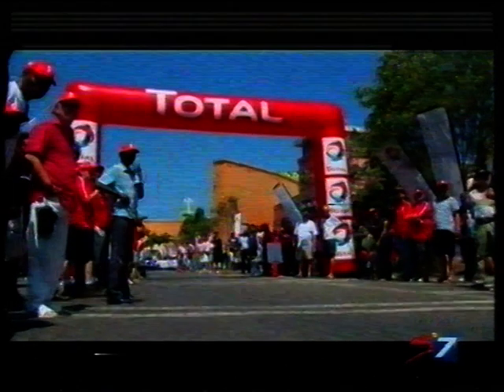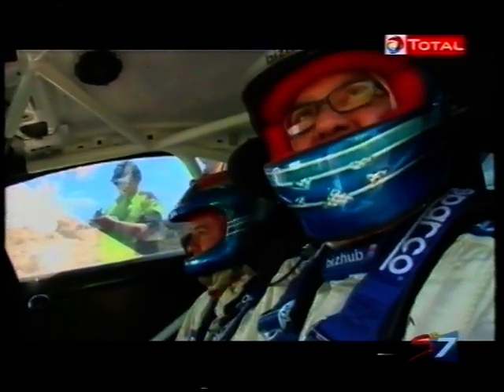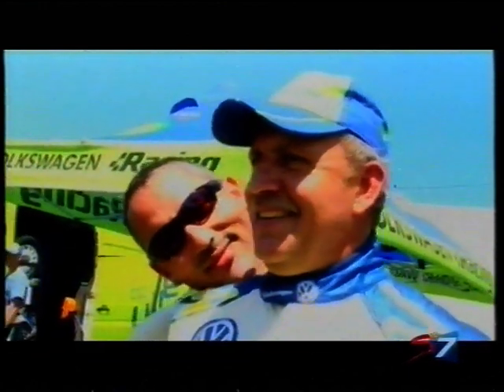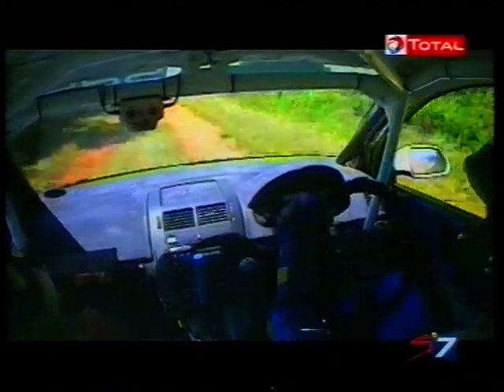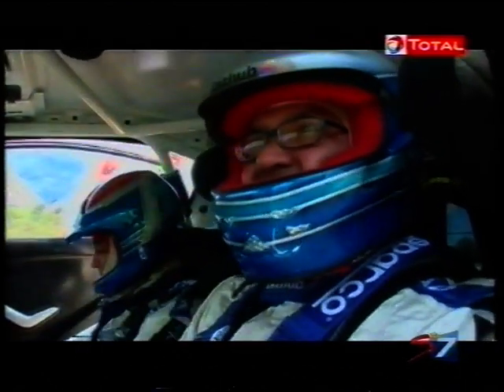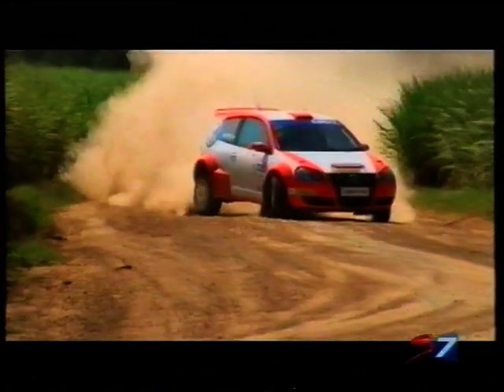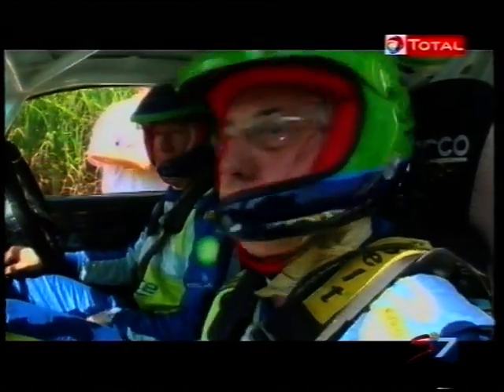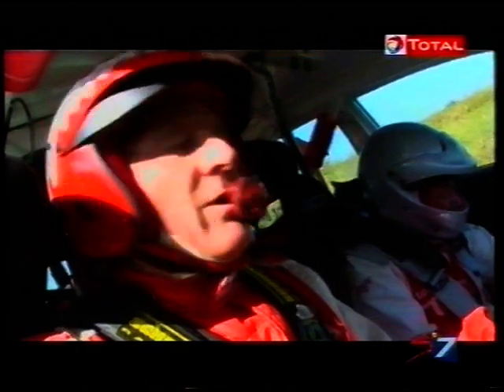Tour Natal 2010 (video 2 of 4)